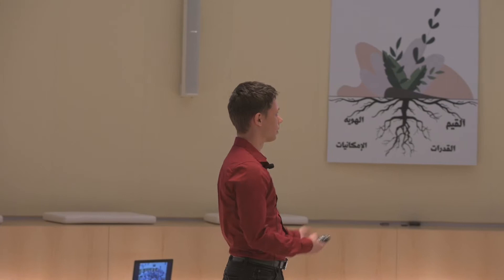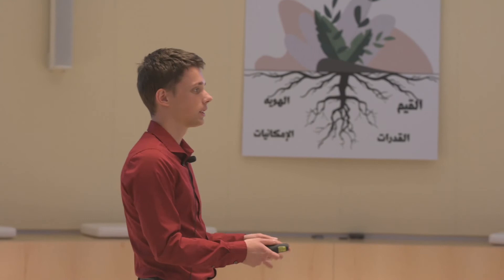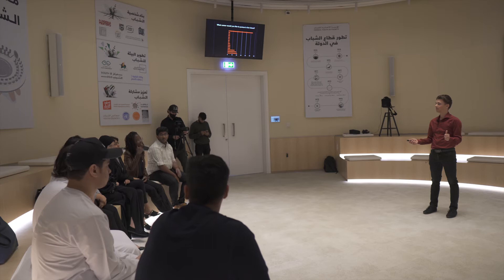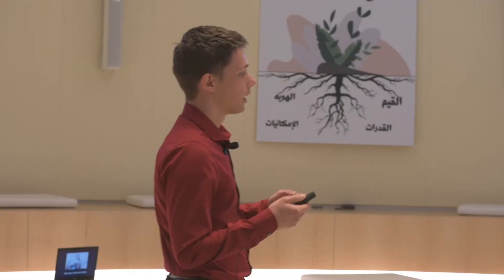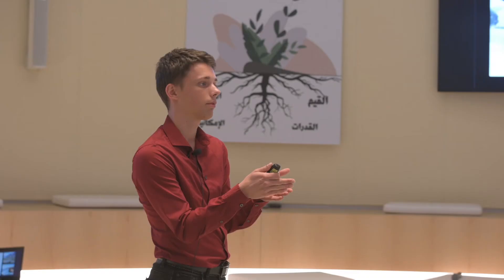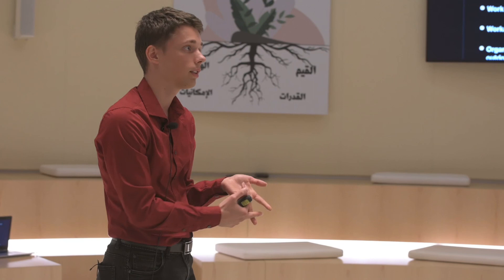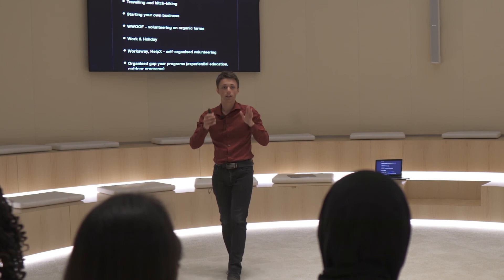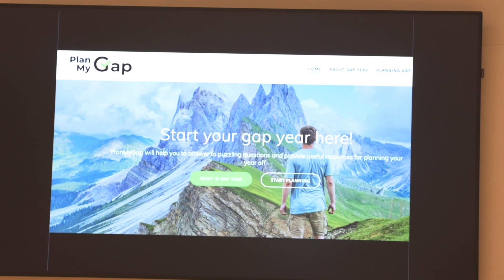Studentsera Conference 2020 : Beniamin Strzelecki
Beniamin Strzelecki is from Poland. During his high school year, Beniamin applied and got admission in New York University Abu Dhabi.

Having a vision for promoting the idea of gap years in Poland, Beniamin decided to defer his admission to university and enrolled in Watson Institute, pursuing a semester-long social entrepreneurship program based in Boulder, CO. During his stay in boulder, he focused on developing the first gap year program for high school graduates in Poland and developing the first website about gap years in polish. Upon his arrival back to Poland, he spent the following four months on promoting the value of non-formal education. Volunteering and traveling among the polish youth.
He delivered dozens on presentations in tens of schools to more than a thousand young people. In recognition of his efforts, He was named a Finalist of the European Youth Award 2019 in category Managing Life. Recently. He decided to expand his reach to international audience and thus started a website in English to help youths plan their gap years.